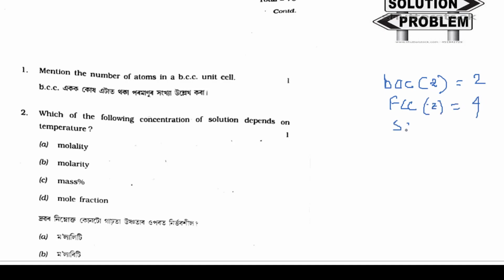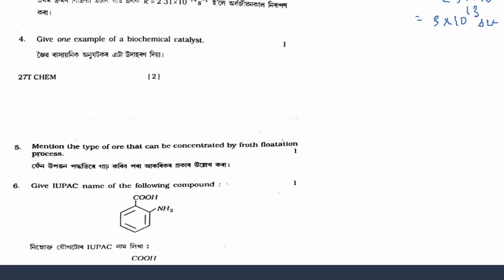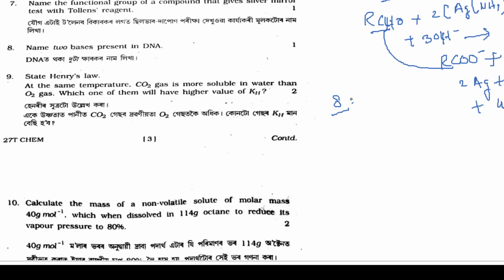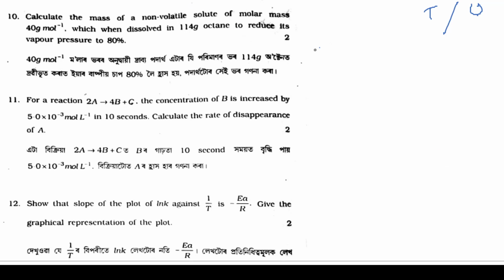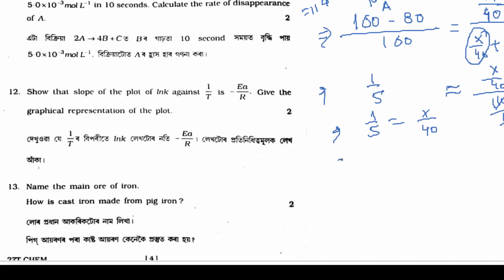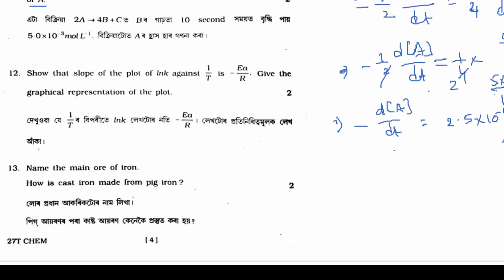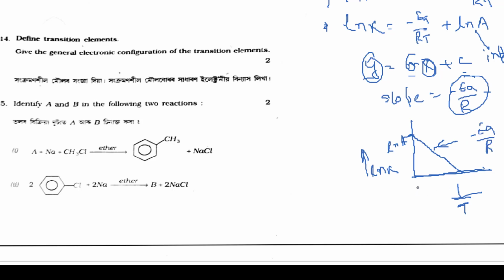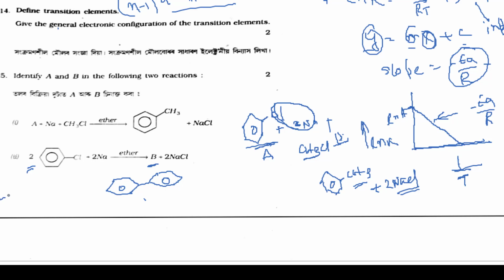AHSEC,CBSE 2019, Chemistry Blue Print Paper ,Part 01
Class 12 ,Chemistry Blue Print Paper Full Analysis  for 2019
This video is really helpful for CBSE as well as AHSEC Board exam aspirants.

Question Paper (Part 01):
Clink the following Link

Coming Soon- Physics Blue Print Paper(Part 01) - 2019
                           Chemistry Blue Print Paper (Part 02)-2019
 Thanks.